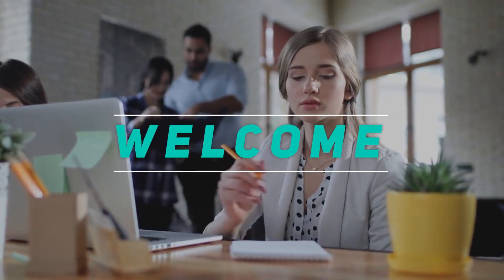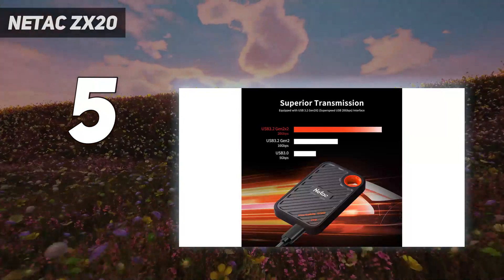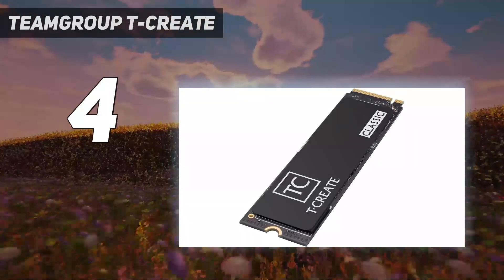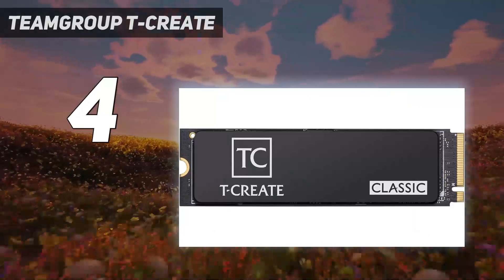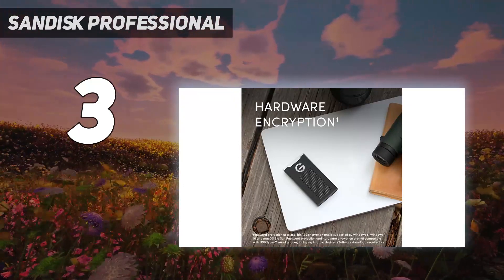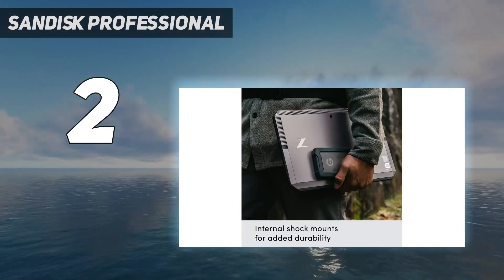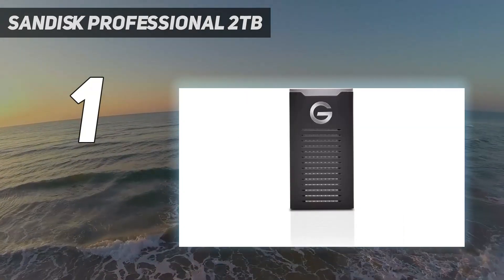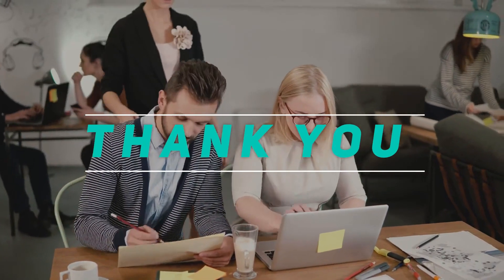Top 5 Best External Hard Drive For Mac in 2024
Here is the Updated Prices of the Best External Hard Drive For Mac in 2023!

Things that we mentioned in this video:
1. SanDisk Professional 2TB - B0929B5DWQ
2. SanDisk Professional  - B094JHRBJW
3. SanDisk Professional  - B0929B5DWQ
4. Teamgroup T-Create  - B0BPCHDKT5
5. Netac ZX20 - B0BQMNYR79